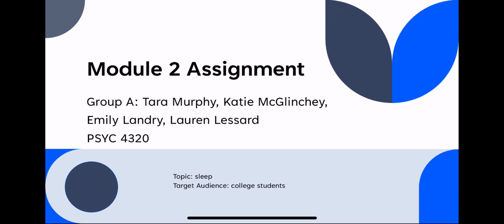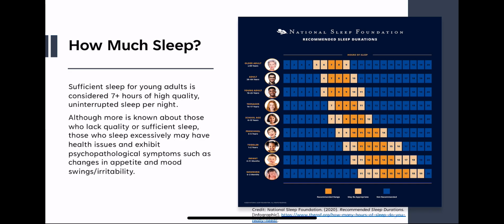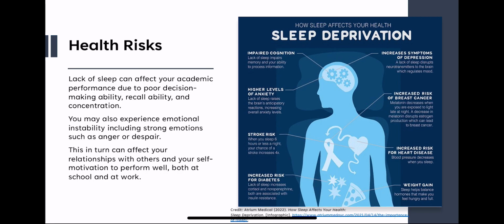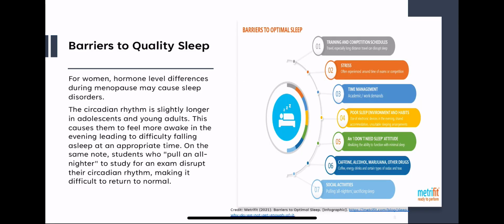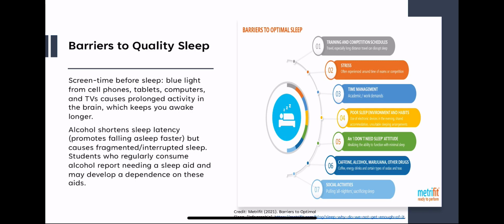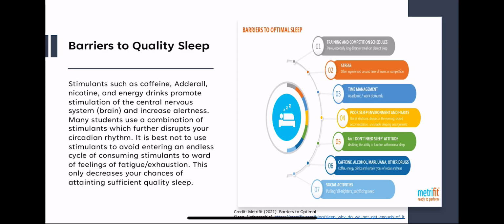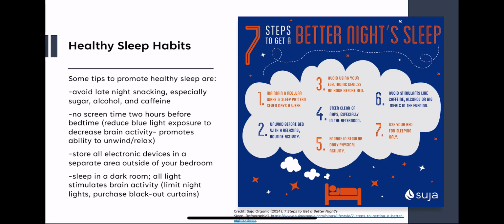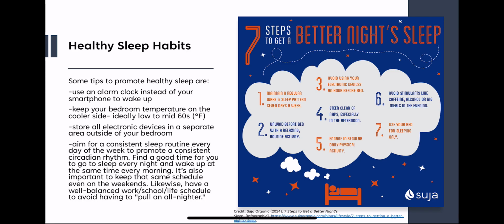Module 2 Assignment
The importance of sleep, especially for those around the college age.